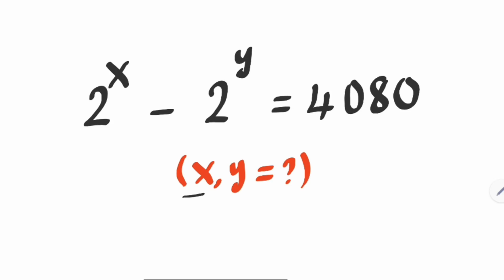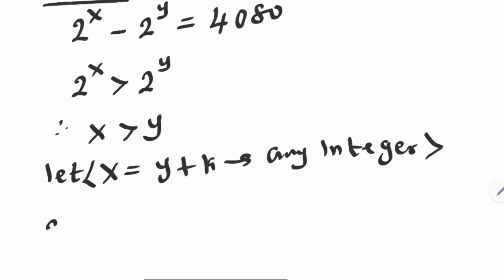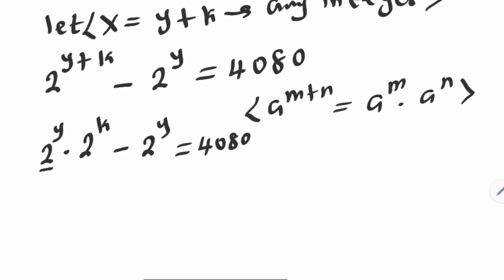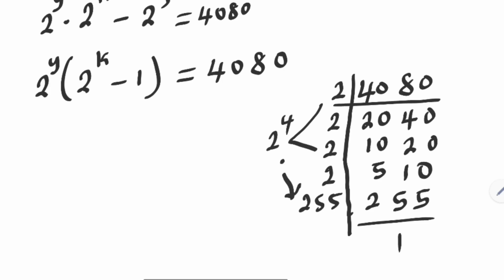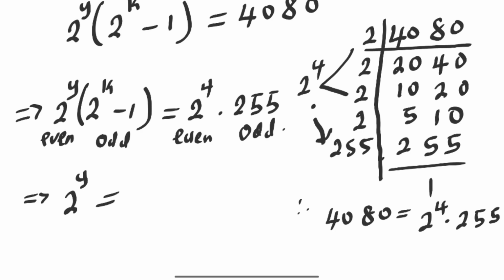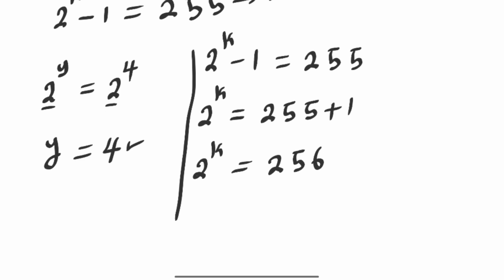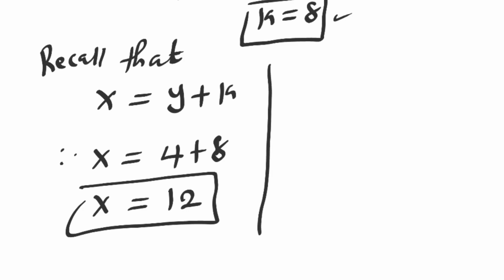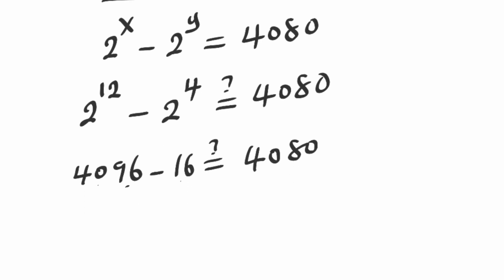Can You Solve This ? | 🏆 Russian Maths Olympiad